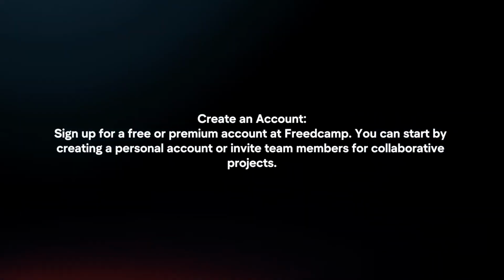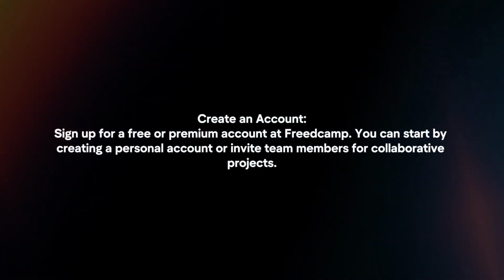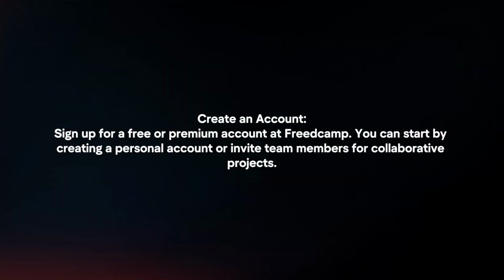How To Use Freedcamp (2025)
In this video I will explain How You Can Use Freedcamp In 2025.